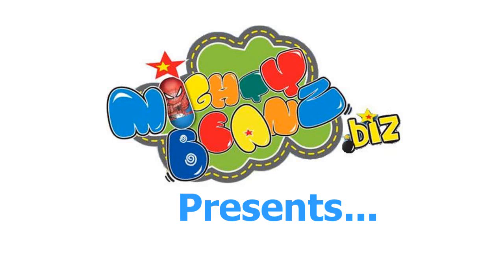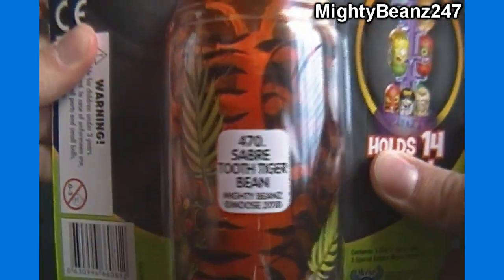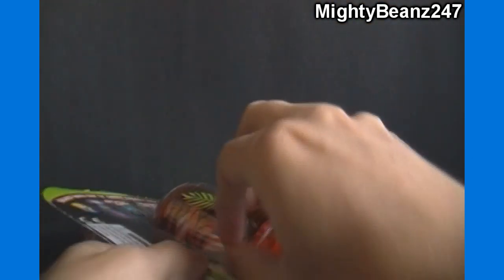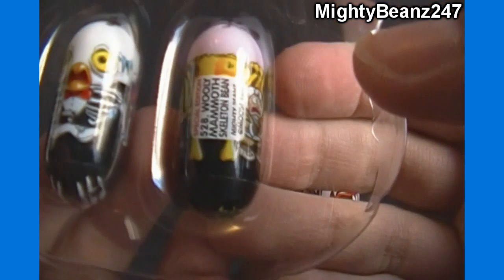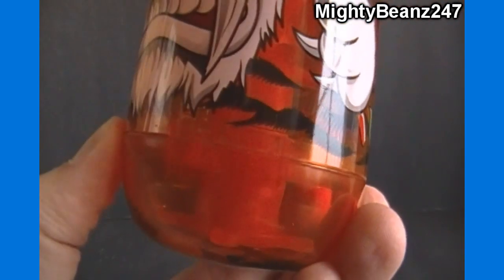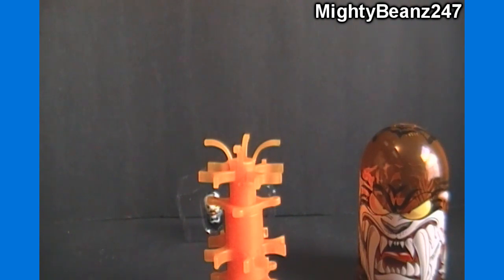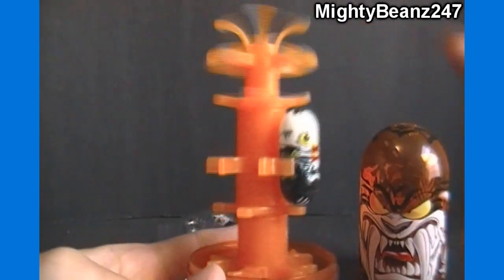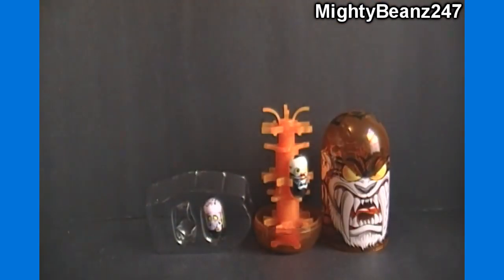Opening a Mighty Beanz Series 4 Sabre Tooth Tiger Clip and Carry Case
carries a full selection of Mighty Beanz! You can also find Mighty Beanz in my eBay store

Discuss Mighty Beanz at our forums... where we will also post about the latest news of the Mighty Beanz world!

Opening 3 6-packs of 2011 Series 4 Mighty Beanz.

for all your Mighty Beanz needs!